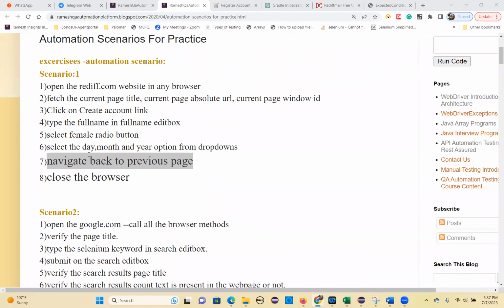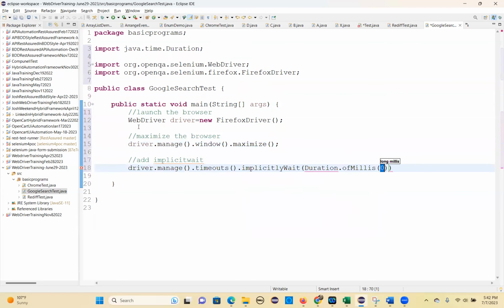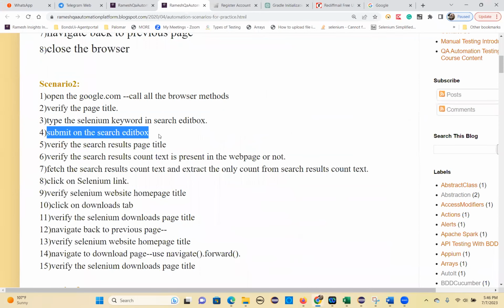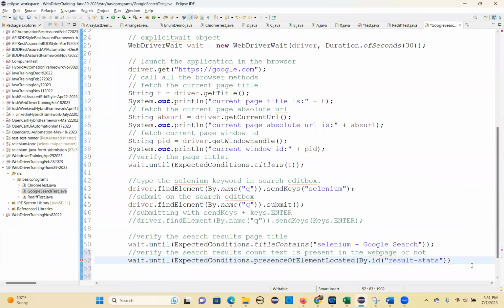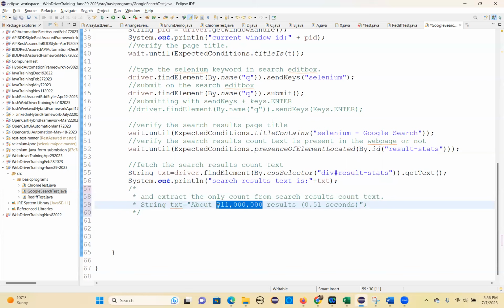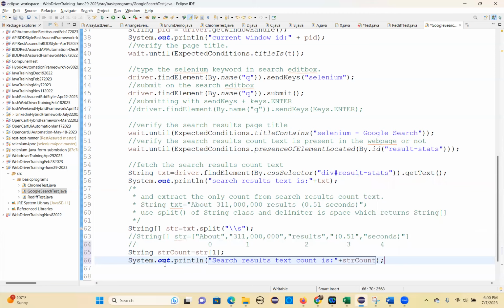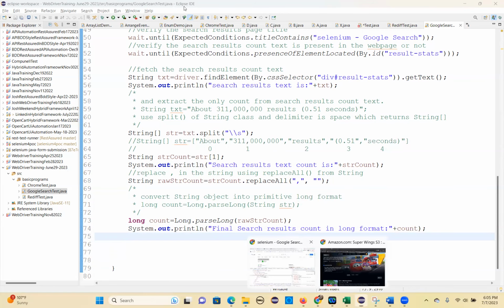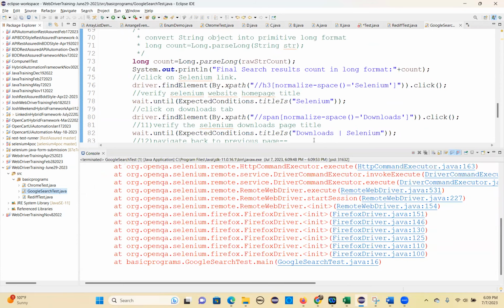WebDriver GOogle Scenario Program Design July 07 2023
WebDriver Google Scenario Program Design